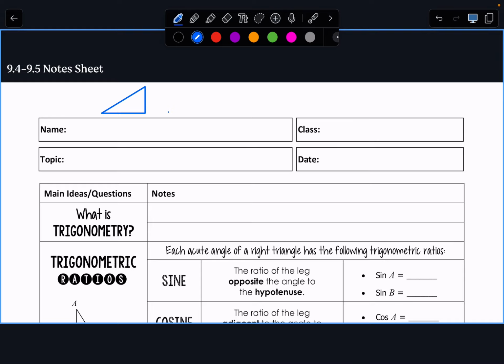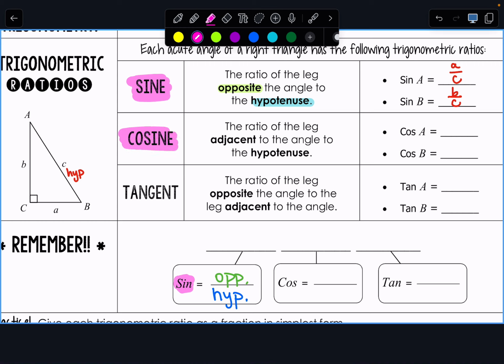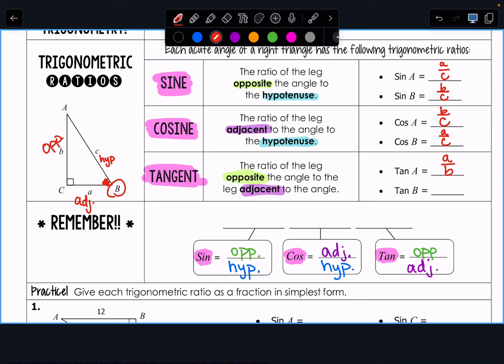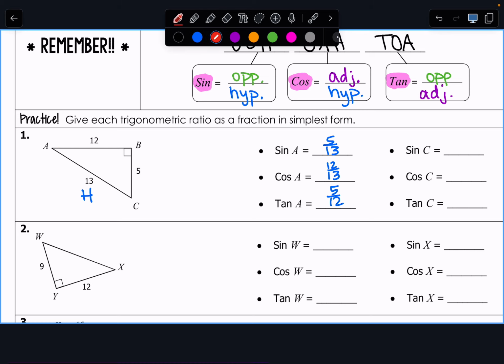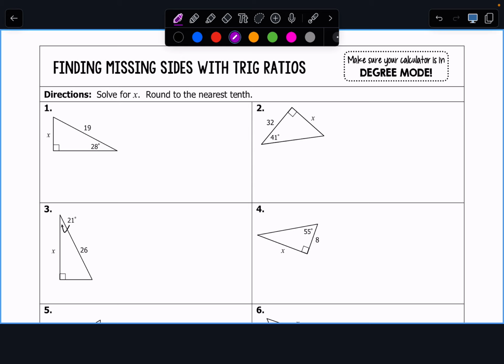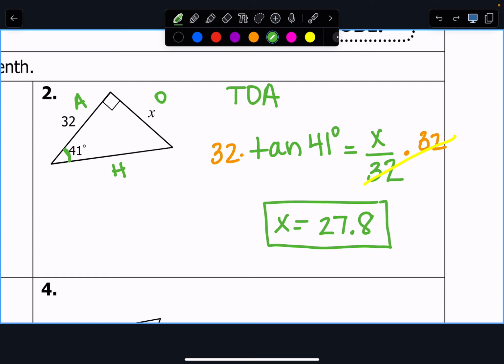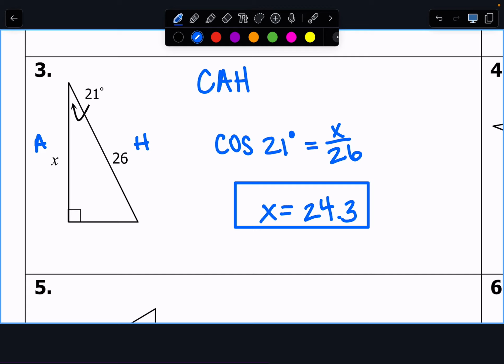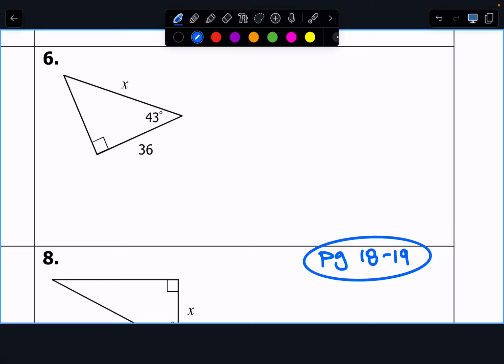Trig day l 3/25/25